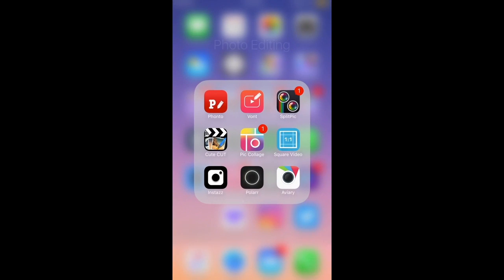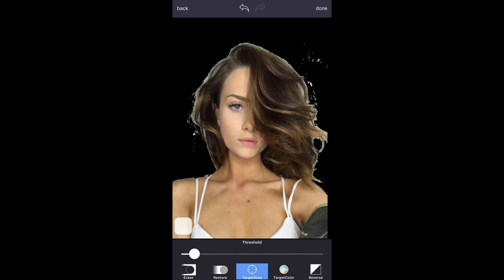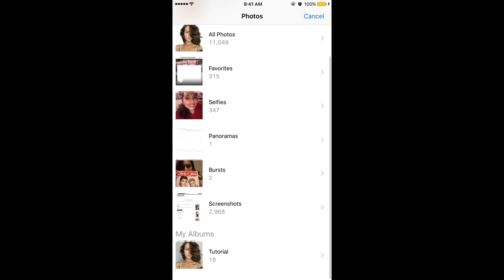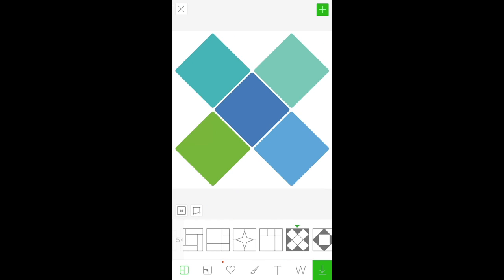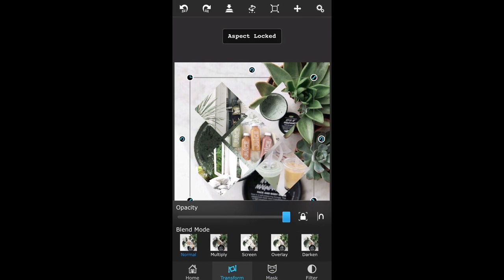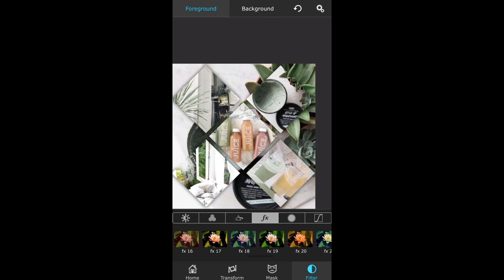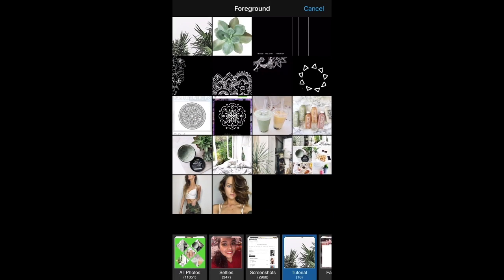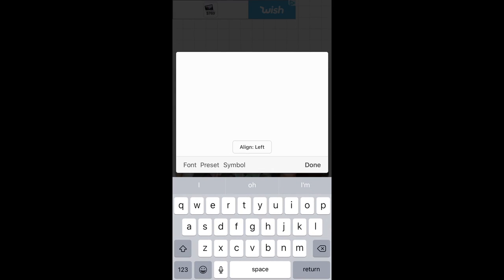How I edit! | Instagram Fan Edits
In this video I show and explain how I make Instagram fan edits. I give tips on how to make fan edits.